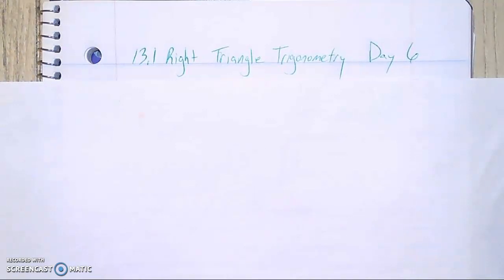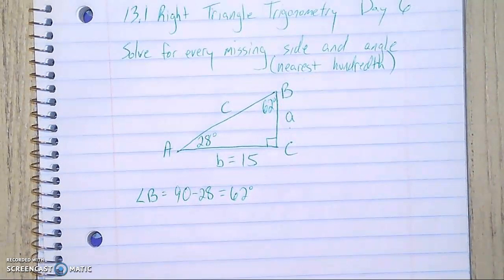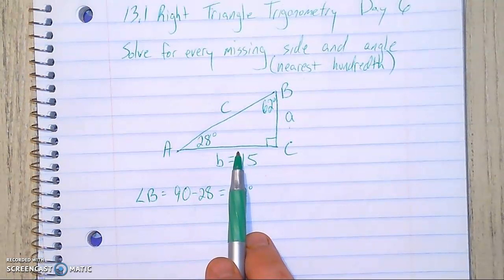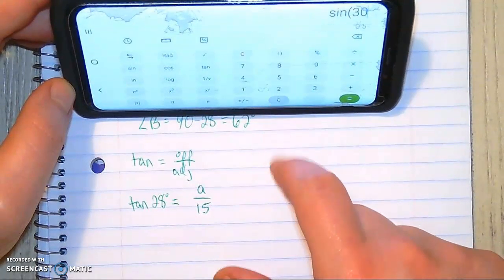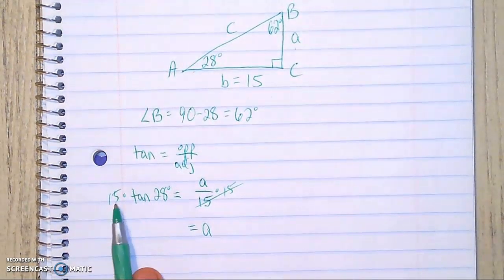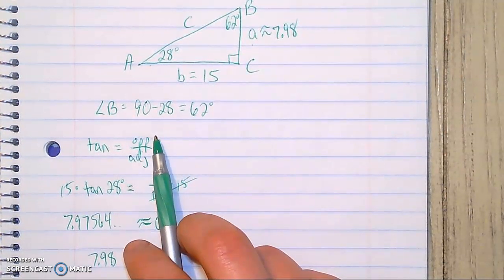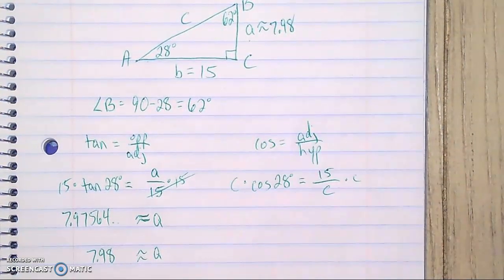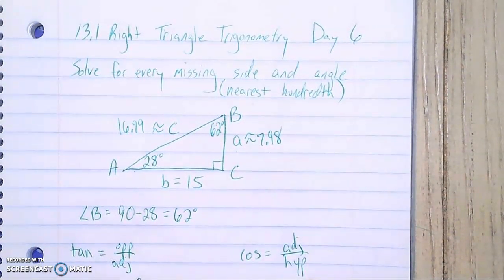Alg 2 13.1 Notes 6